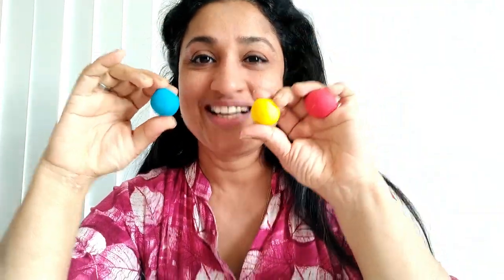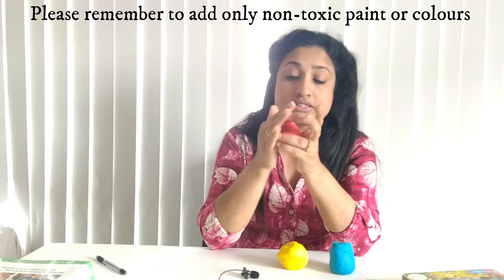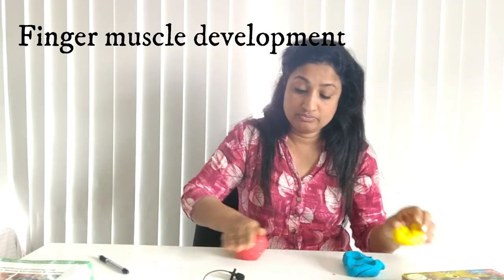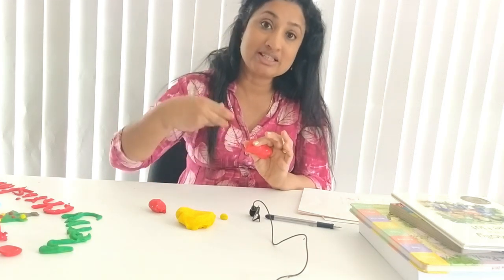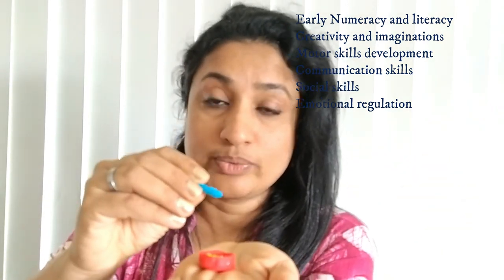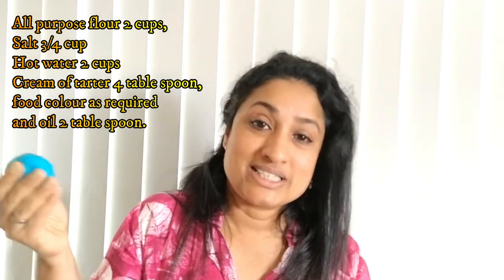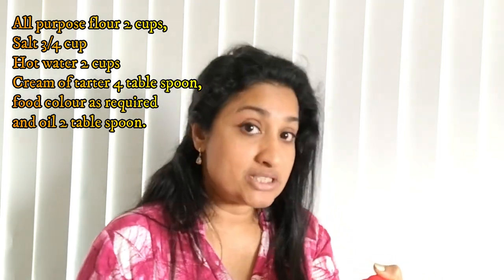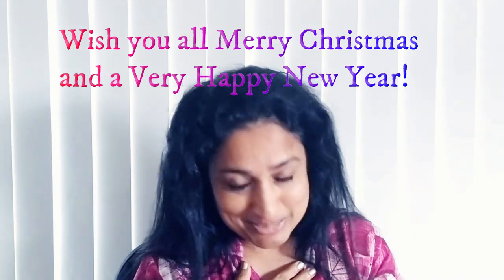A Simple Multipurpose Tool for Our Little Children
The possibilities when using Playdough are so many. This is so easy to make and your children would definitely enjoy playing with this.
Here is an easy recipe for making playdough at home.
1 cup of flour
1 cup of water
1/2 cup of salt
1 tbsp of oil (any oil will do)
1 tbs of cream of tartar
1/8 to 1/4 tsp of food colouring paste.
You may also add essence( any non-toxic food fragrance ) to it to make it more special. Kids would love to smell them and tell you if it is lemon or orange smell on it.